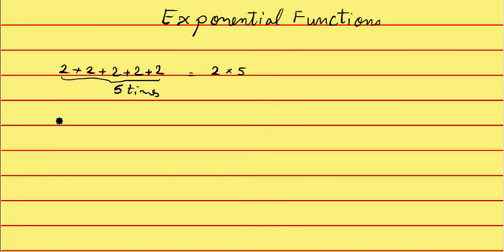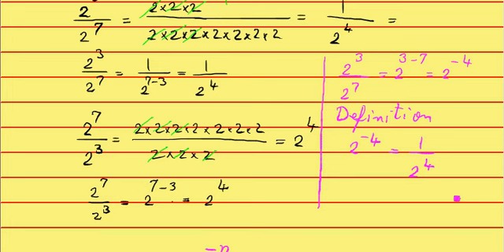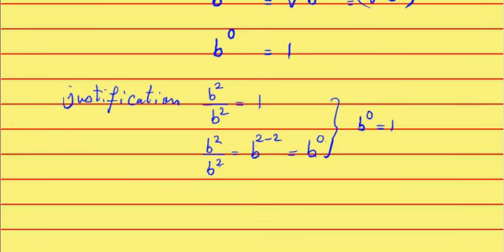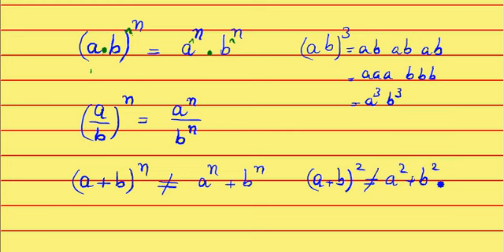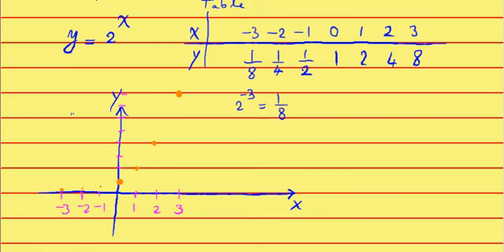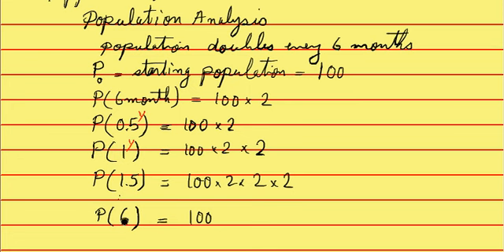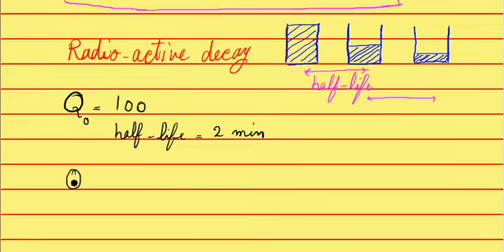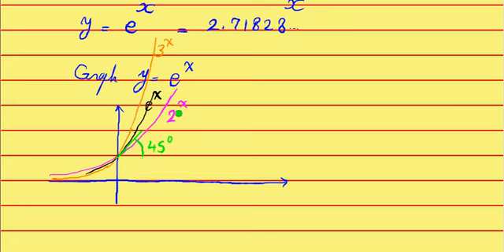Precalculus II, Lecture 1, Exponential Functions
Definition of exponential function. Extension to negative, zero, rational, and irrational exponents. Properties of graphs of exponential functions. Number e, base of natural logarithm. Base e exponential functions. Applications to simple population problems. Doubling time. Applications to radioactive problems. Half life.

fn=cal1exponentials